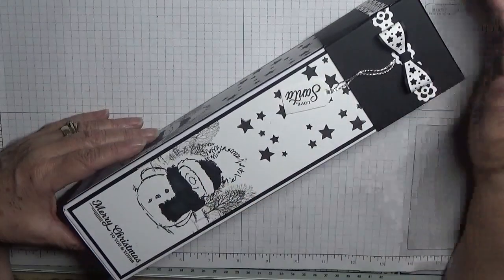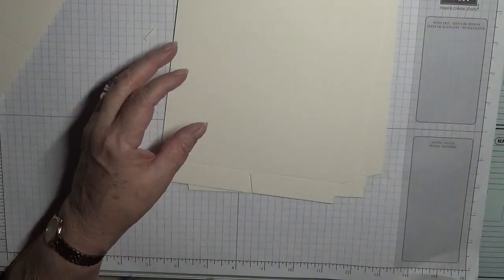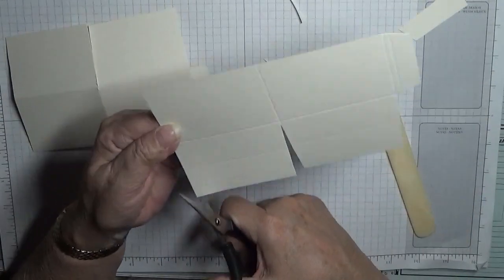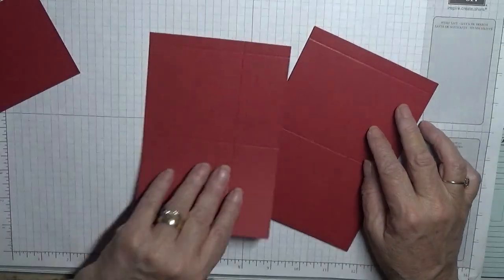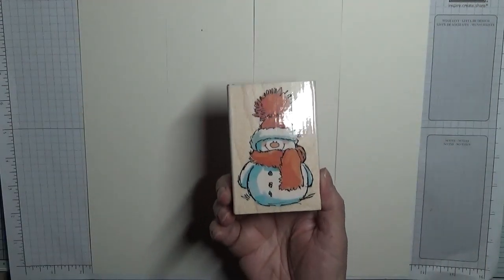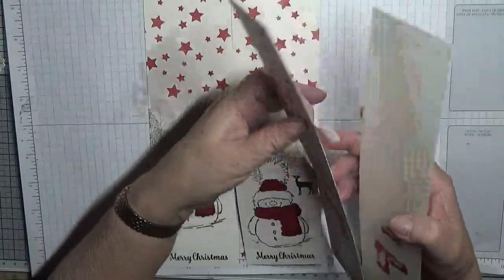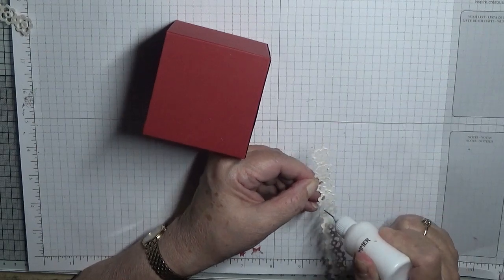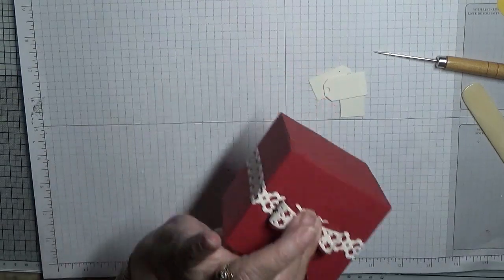243. Mr Snowy's Wine Box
This box was made for a full size bottle of wine

To make this box using A3 card you need
2 x 15" x 61/4
you need to score each card Short way 3" and 6"  Long ways just score it at 3 " and make as video